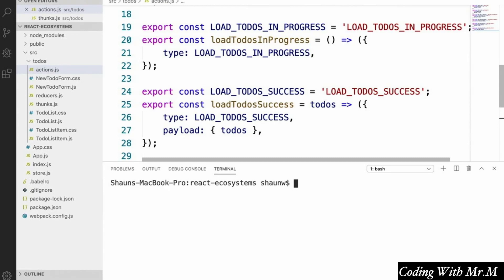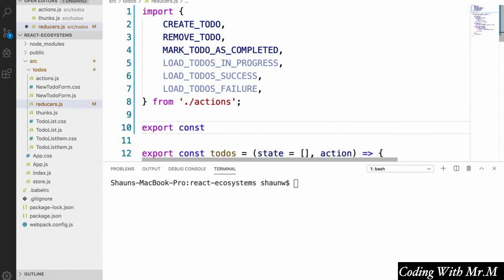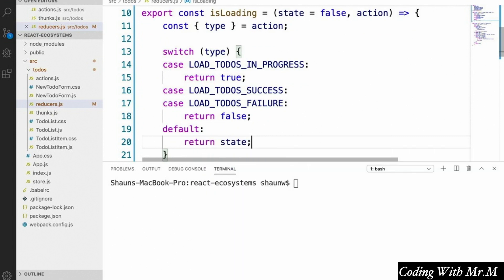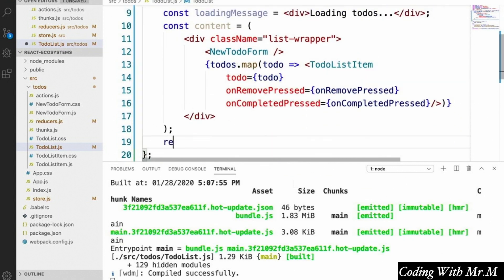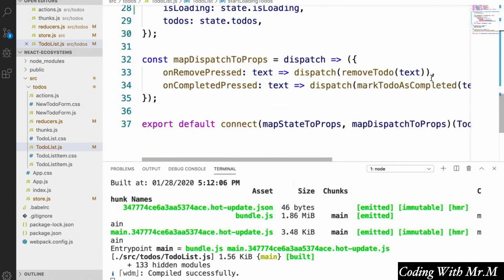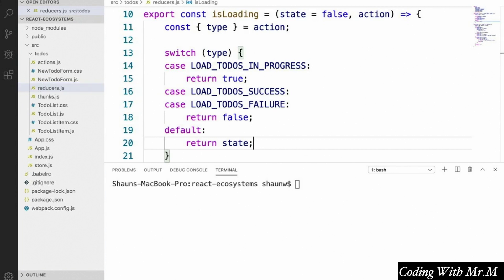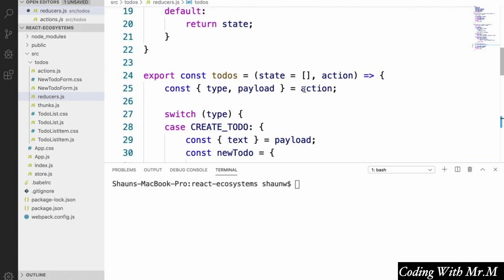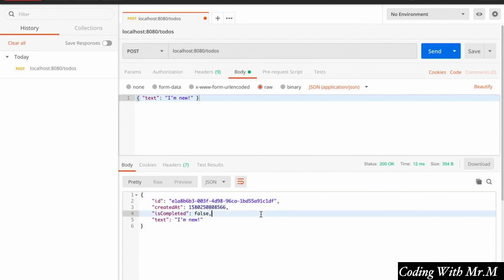Adding Reducer and Thunks | Building Modern Projects with React -9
Learn about some of the most important tools in the React ecosystem that help you simplify development and manage the complexities of state, side effects, structure, and styling. Instructor Shaun Wassell shows how to create a basic React project and then explains how to add Redux, create thunks, use selectors, work with styled-components, perform testing, and more.

In this video, we're gonna learn how to create reducers in Redux and using the thunks to create servers. Redux is a state management library.

Using thunks to create a server resources part-2 will be uploaded in the next video

Time Stamps:

00:00  Adding another reducer
07:19  Refactoring the todos reducer
10:19  Using thunks to create a server resources